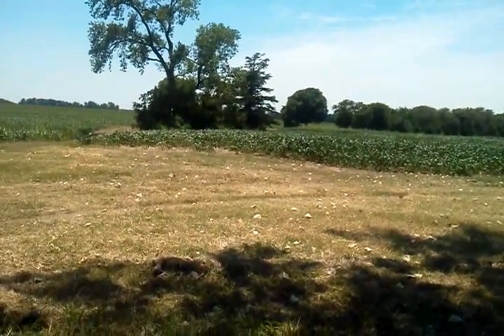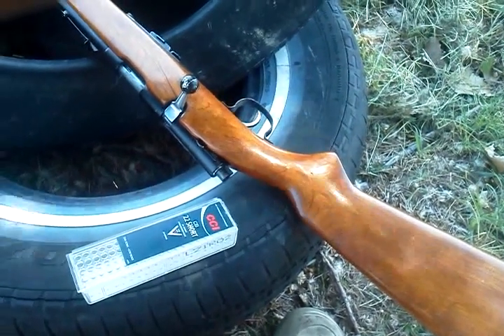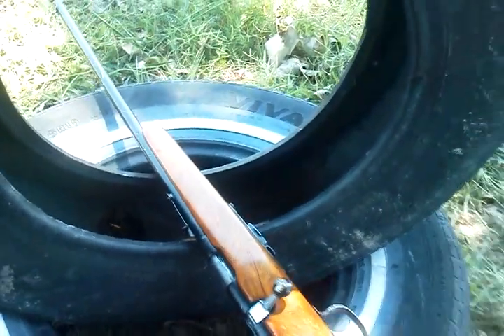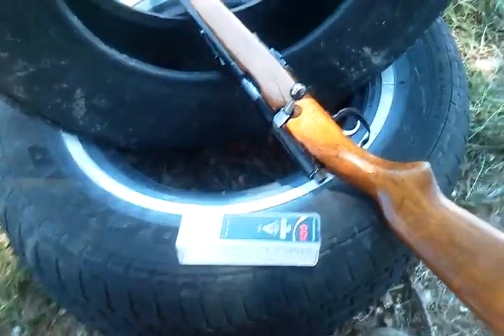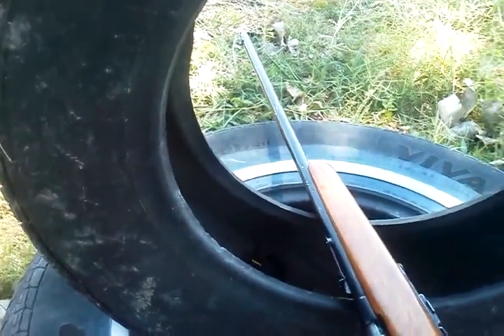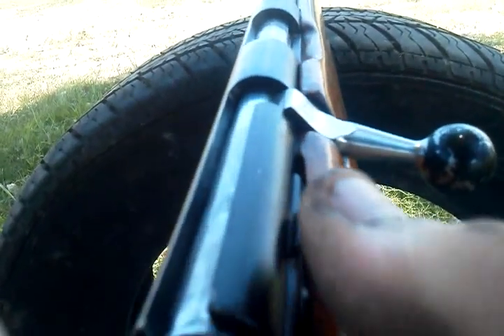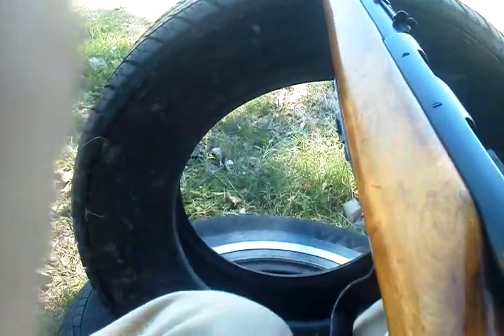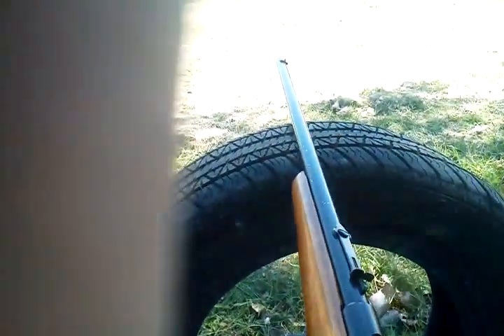Springfield 84-C Review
Just reviewing this fine rifle i bought the other day.